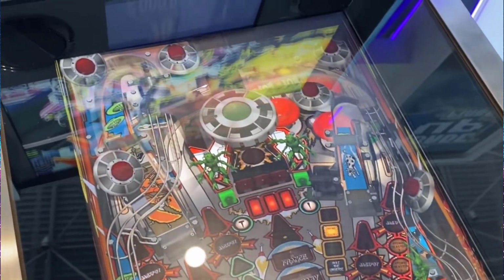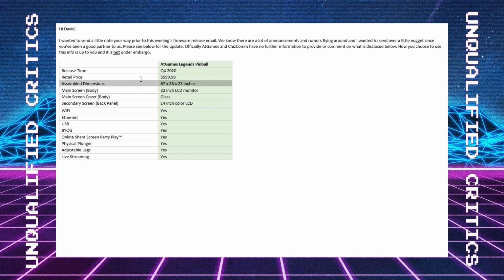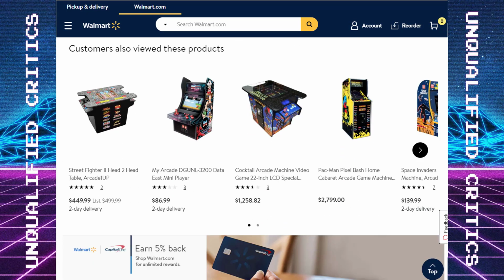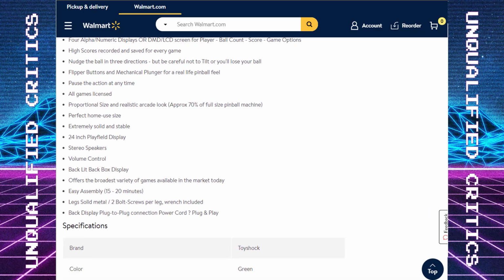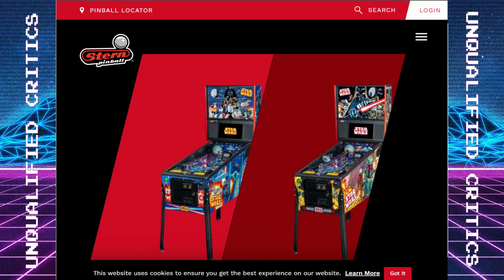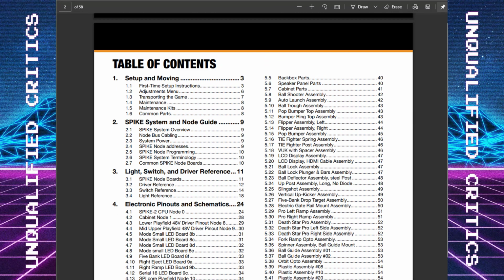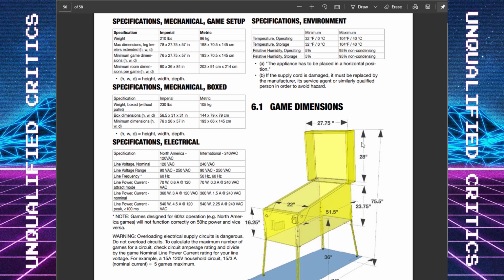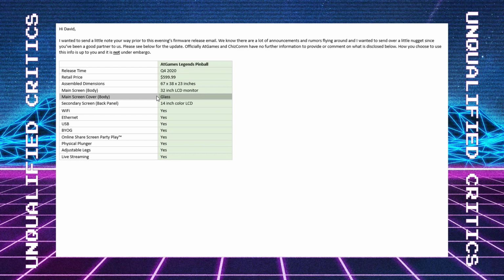AtGames Legends Pinball is Official! Coming Holiday 2020! Specs Revealed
My recommended gear